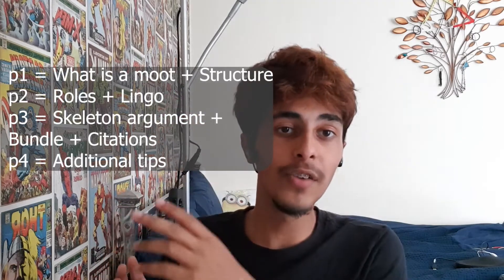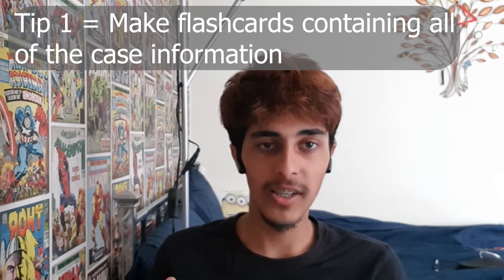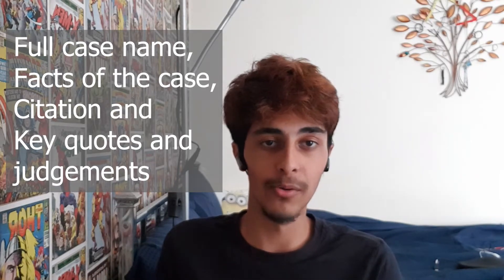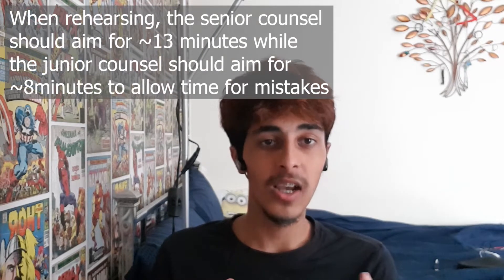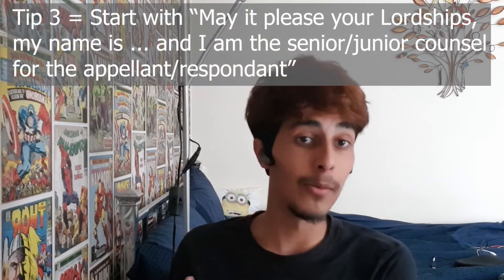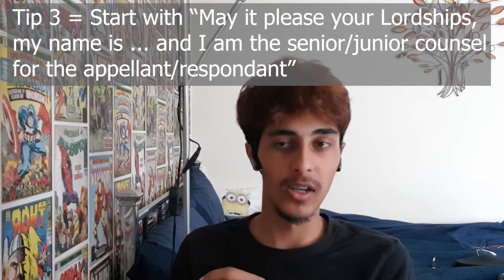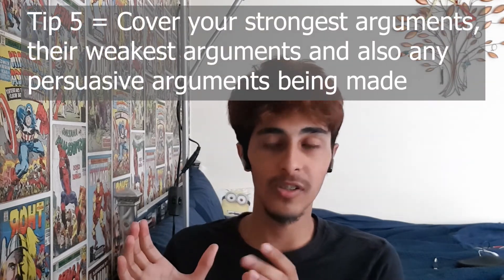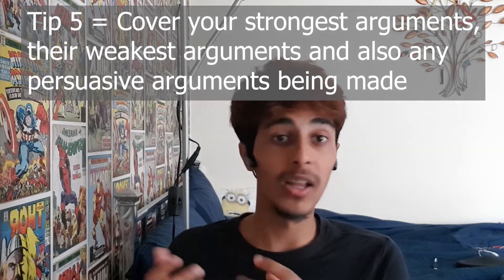How to moot pt.4 (1st year LLB) LawLawLaw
This is part 4 of my 1st year undergraduate law student mooting guide. I covered some additional mooting tips that would be useful to have
p1 = What is a moot + Structure
p2 = Roles + Lingo
p3 = Skeleton argument + Bundle + Citations
p4 = Additional tips
Good luck on your moots